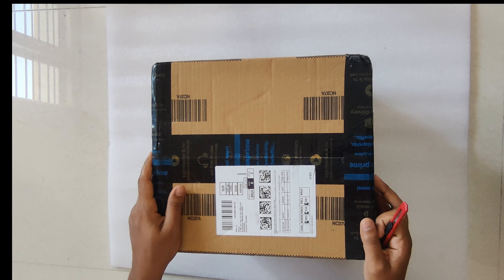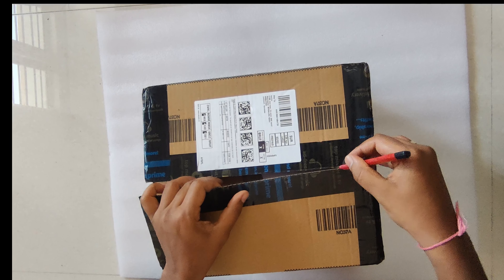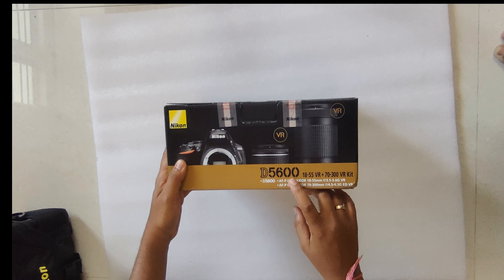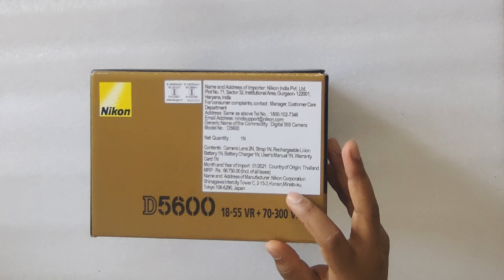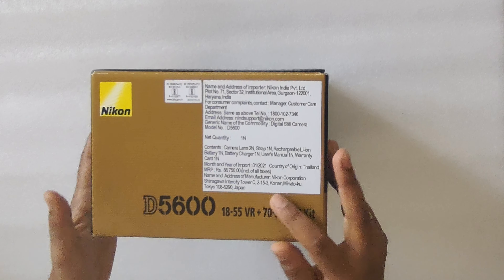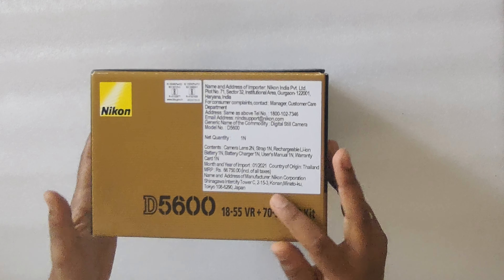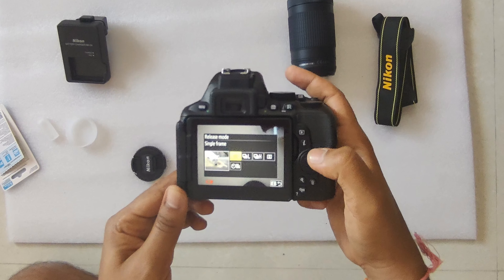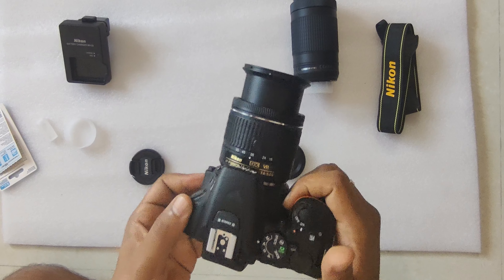Nikon DSLR D5600 unboxing and reviewing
Nikon DSLR D5600 unboxing  and reviewing, and how to connect the lens.